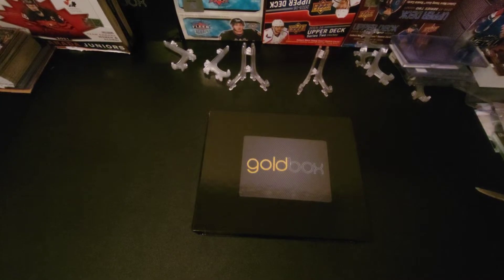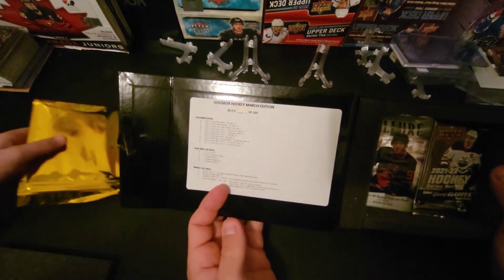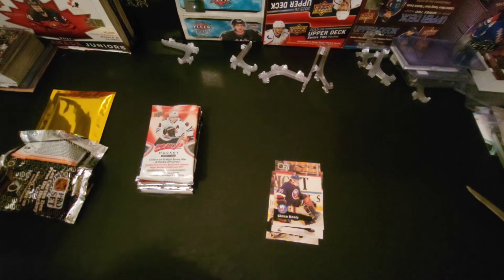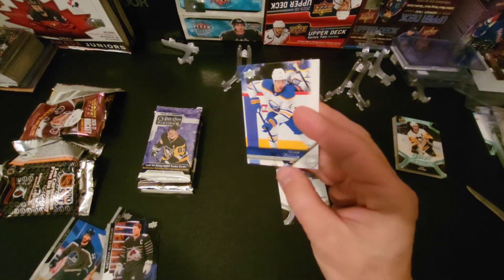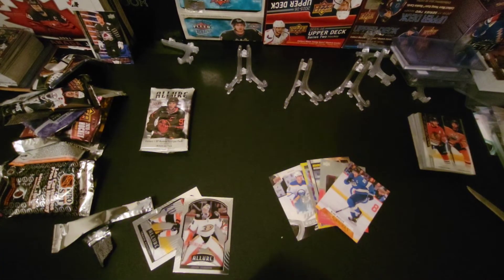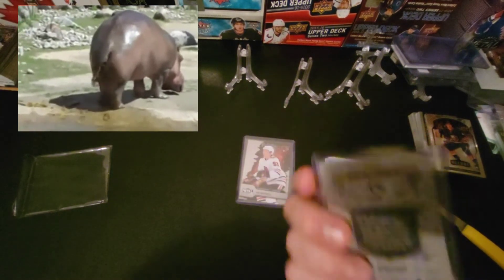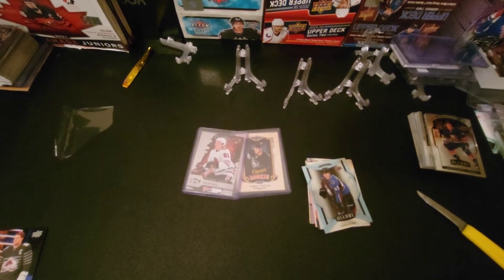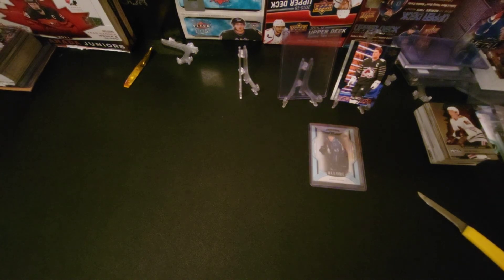7 Pack Sunday - feat. Goldbox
For this week's 7 Pack Sunday we break a Goldbox to see what their packs can deliver. Fingers crossed for a chase card!